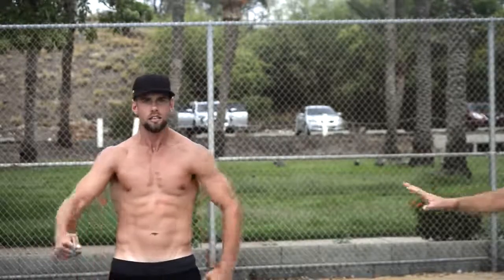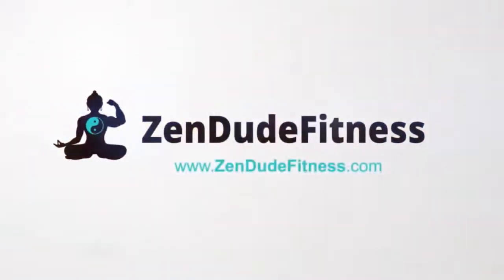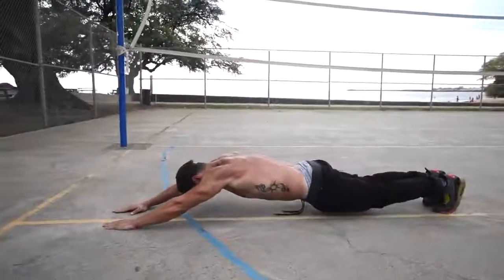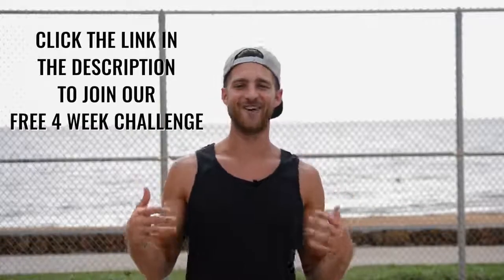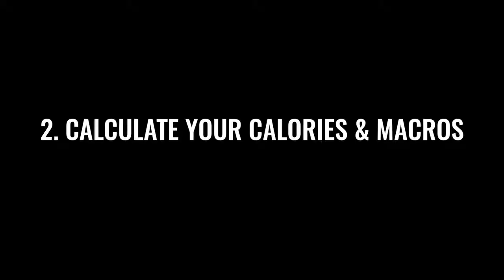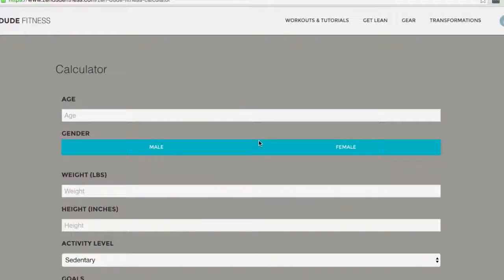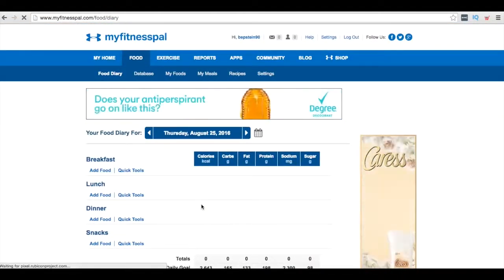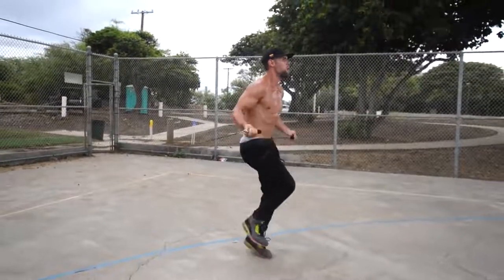How To Get Six Pack Abs Jumping Rope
Step#1. Do More Cardio
Step#2. Exercise Your Abdominal Muscles
Step#3. Increase Your Protein Intake
Step#4. Try High-Intensity Interval Training
5. Stay Hydrated